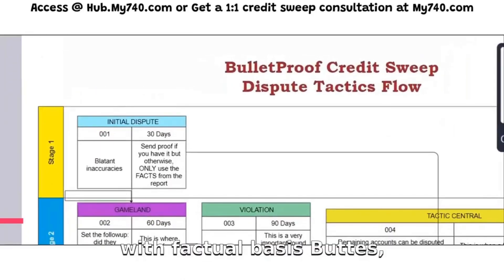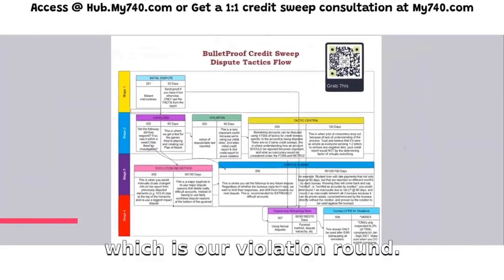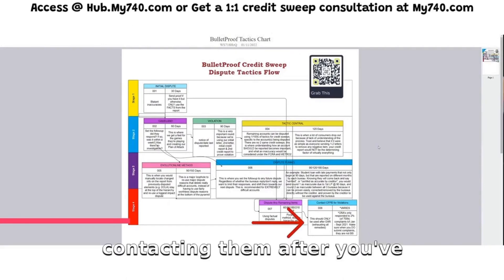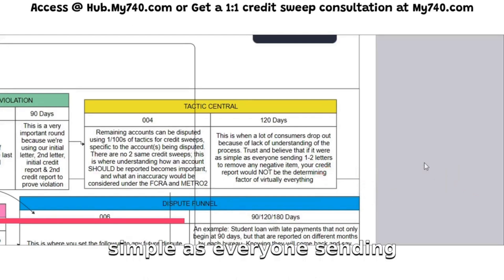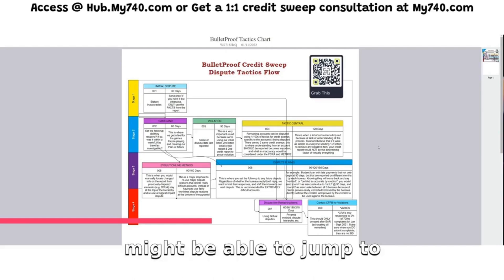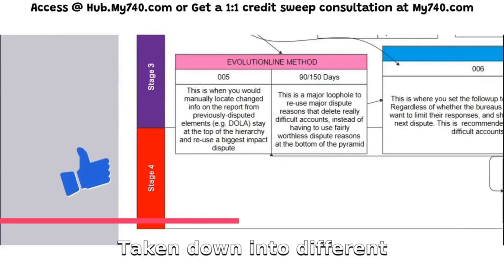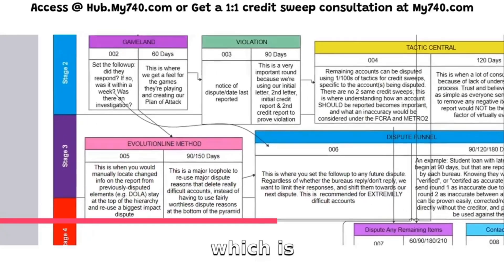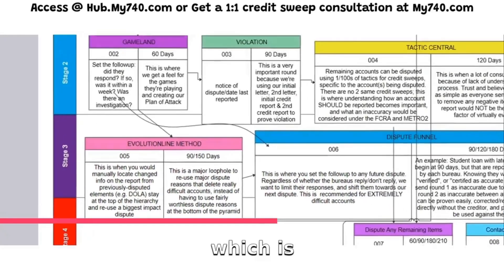The FOOLPROOF Credit Sweep Plan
🌟 Dispute letter & credit repair secrets! How to remove inquiries masterckass. Access the credit sweep secrets playbook for FREE on telegram If you would like to get a free credit sweep consultation head

If you would like to get a free credit sweep consultation head Credit Sweep Cheat Sheet Link is below this text. 👉Get the 4-page cheat sheet FREE on my Telegram channel

✨ Check out all 3 credit reports and scores with the same credit monitoring I show in my videos and use for my clients with SmartCredit or IdentityIQ: ✨

Welcome to our exclusive guide on Credit Repair Secrets the bureaus keep hidden! ⚡️ Dive deep into little-known tactics that can transform your credit score.

In this comprehensive video, we go over the different steps for building your credit from scratch the easy way.

🔍 Ready to take control of your credit destiny? Watch now and arm yourself with essential knowledge the bureaus don't want you to know!